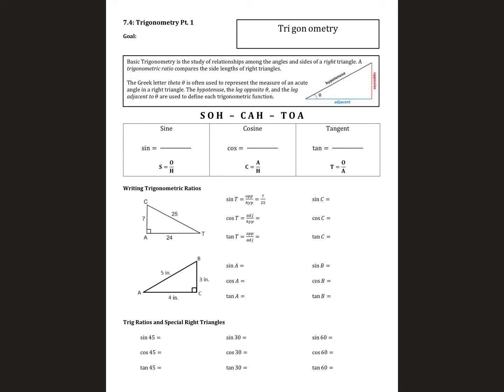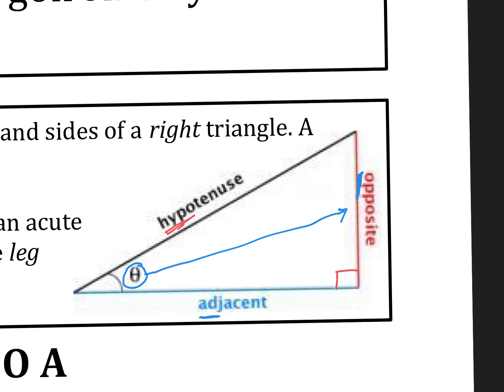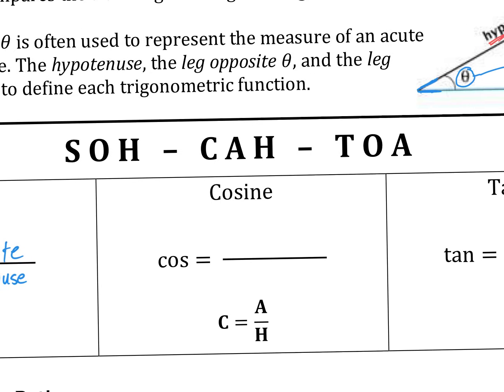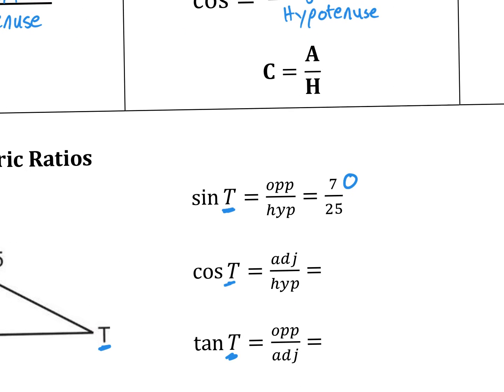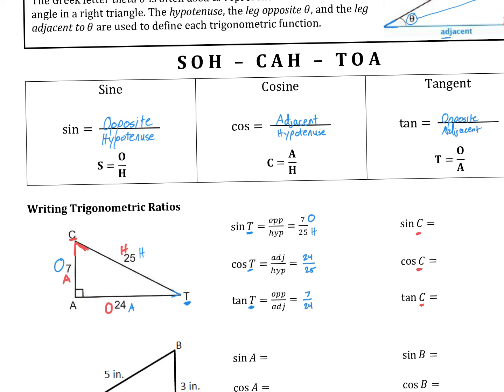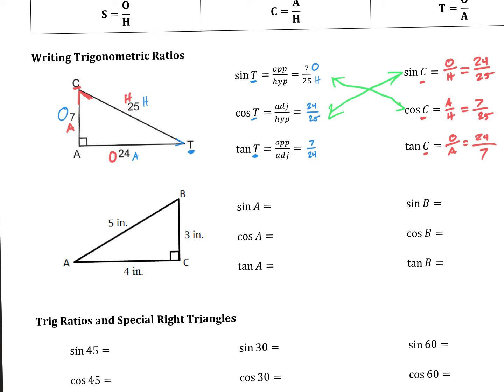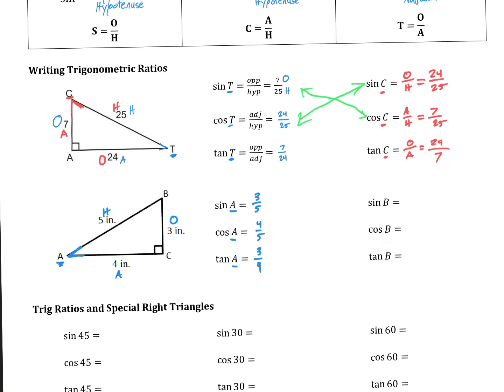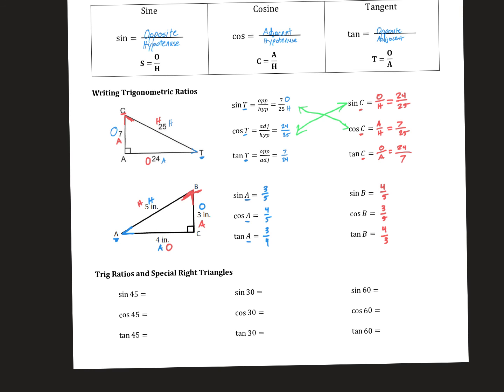Unit 7.4 Notes.mp4